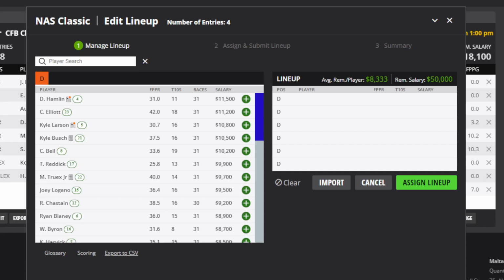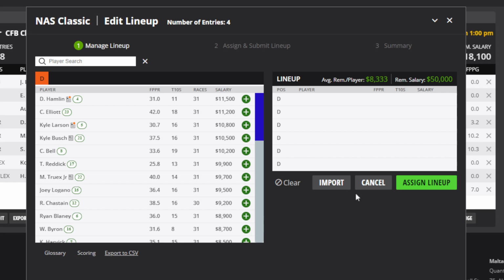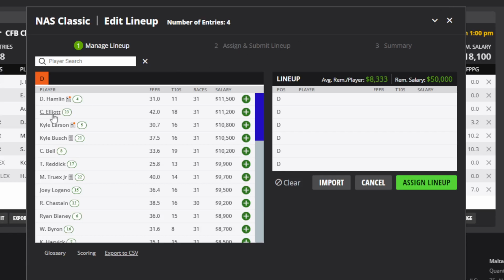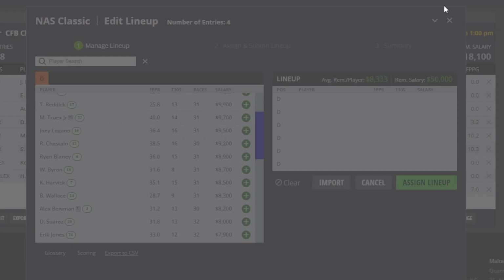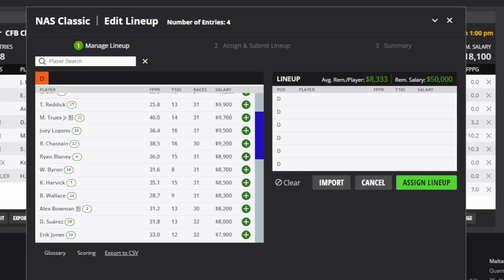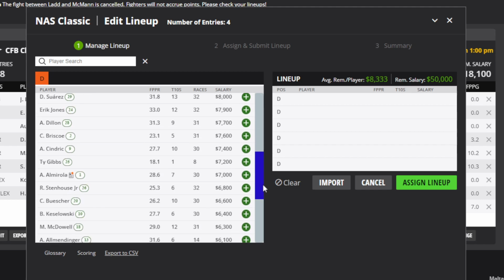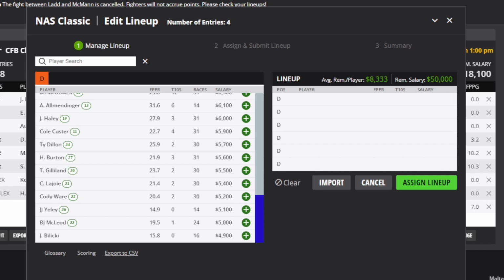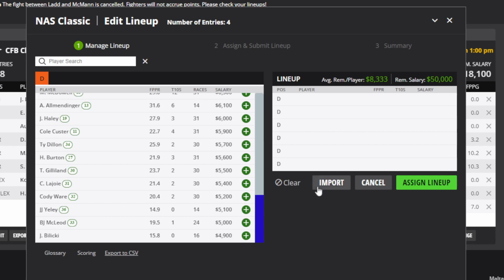Dreams Top Picks for NASCAR BRISTOL Bass Pro Shops Night DFS 9/17/2022 Daily Fantasy Sports Strategy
Now includes a daily stack post for MLB

NEW Discord (WIP) - feel free to invite your DFS friends

DFS Top Picks